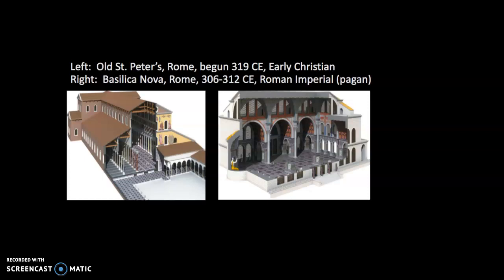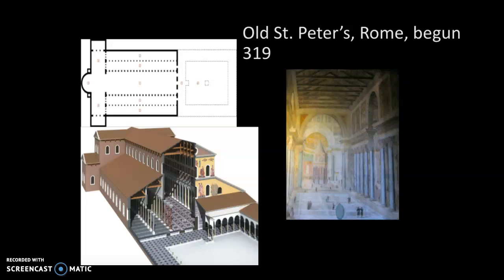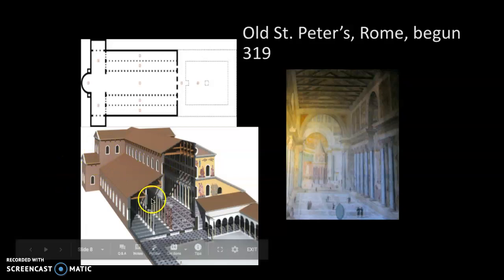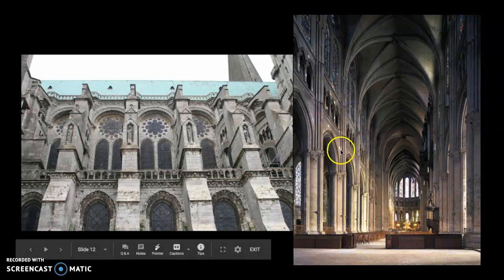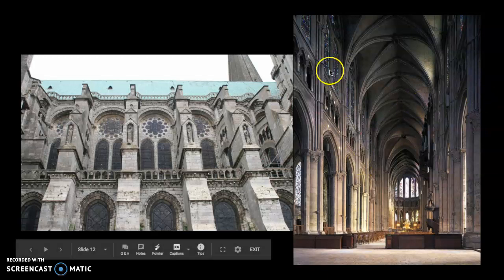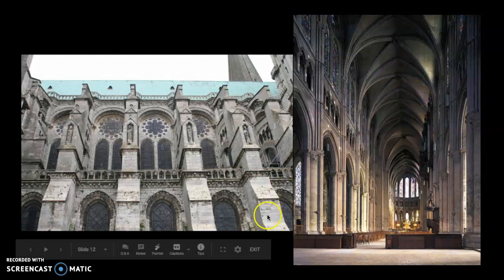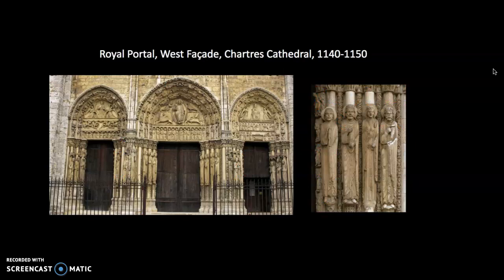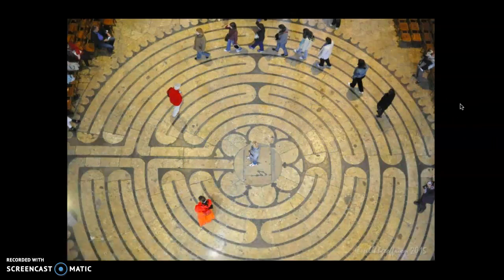ART 100 Sacred Space, Video 6